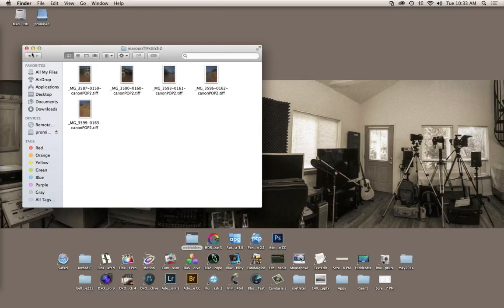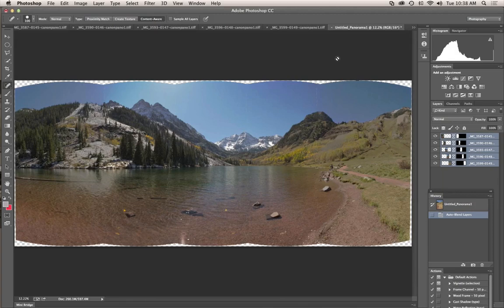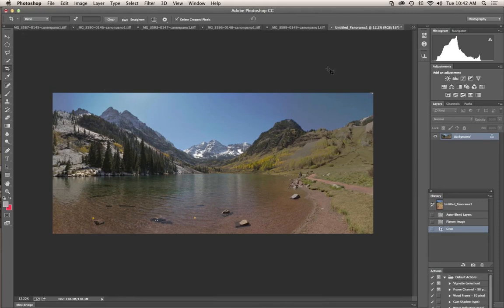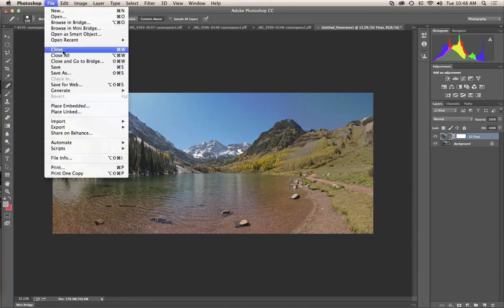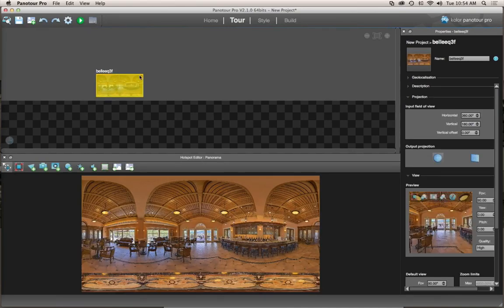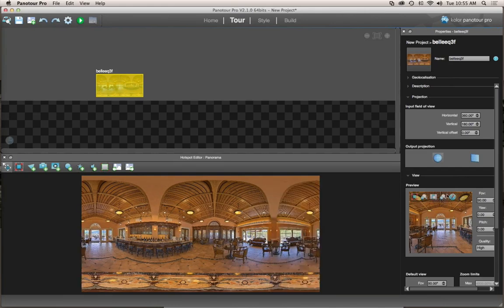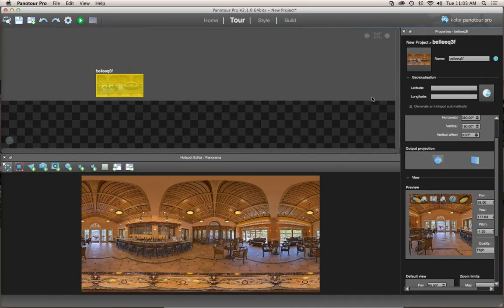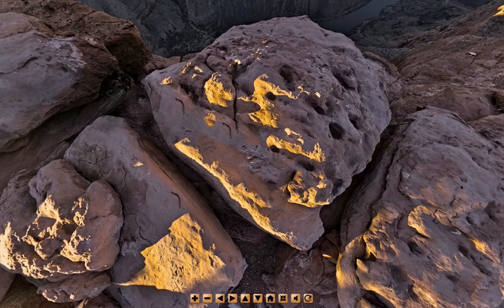Mastering The HDR Panorama Process Part 2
In this webinar photographer Richard Sisk demonstrates how to create stunning HDR Panoramas using the new Pano Prep Batch Processing feature in HDR Expose 3.1 and 3rd party stitching applications. This video was recorded on 5/20/2014